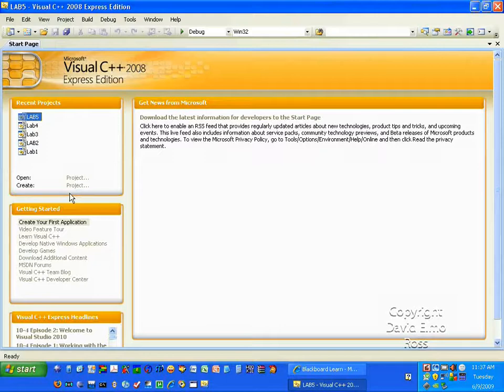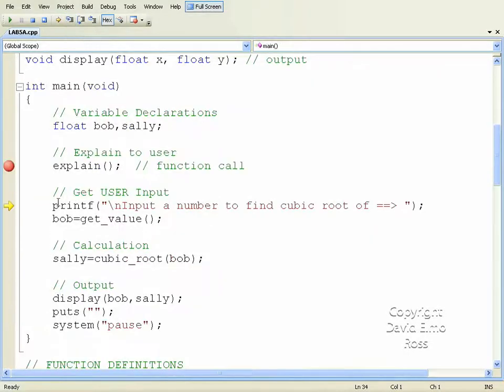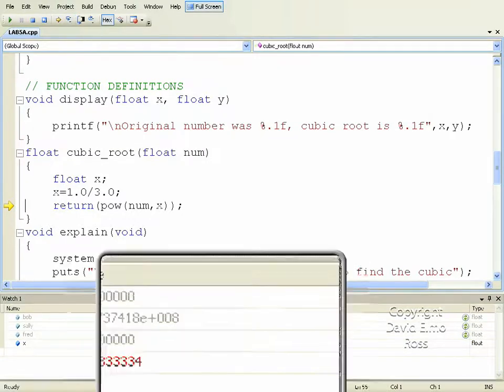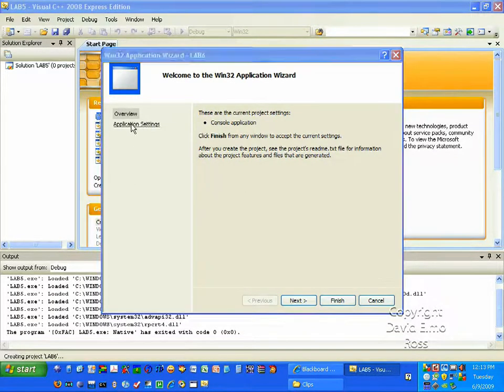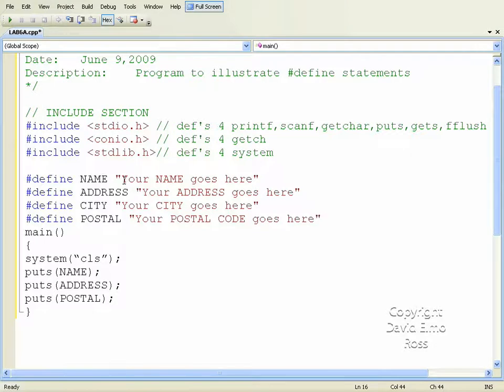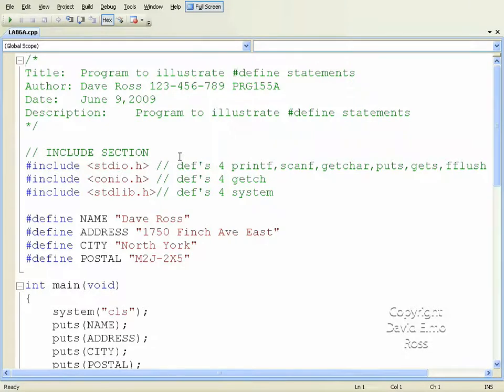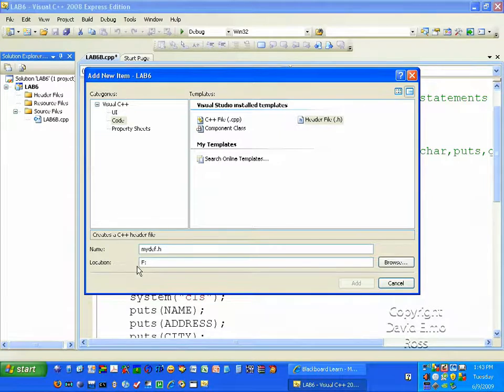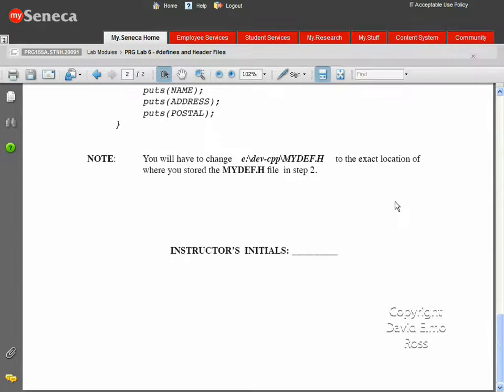Lab 6 Breakpoints,Tracing,Debugging,defines and includes